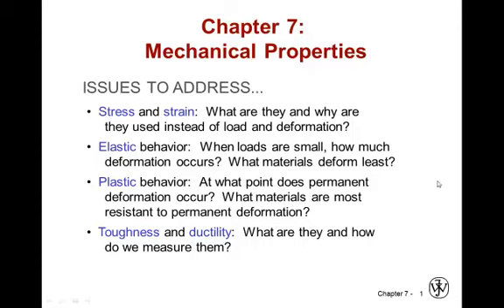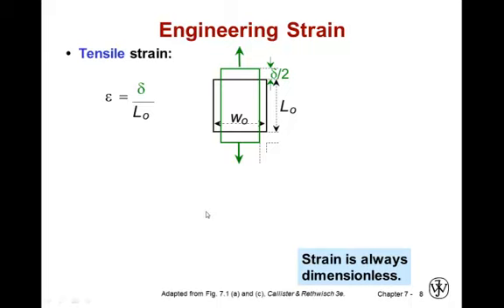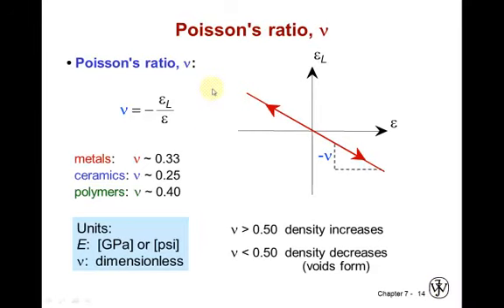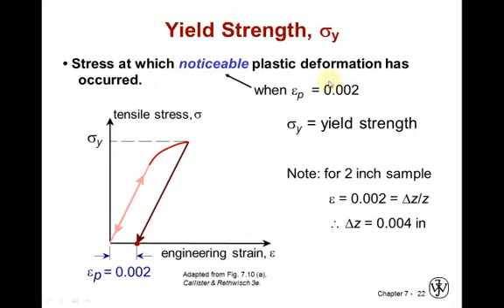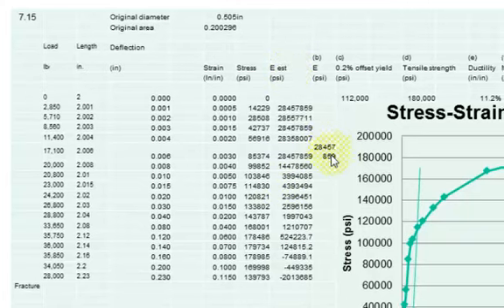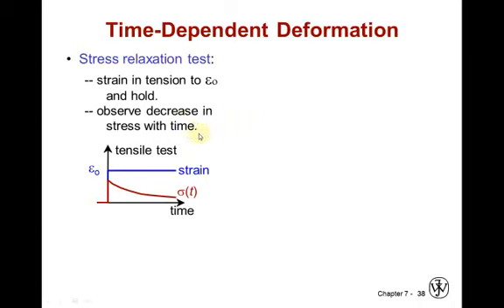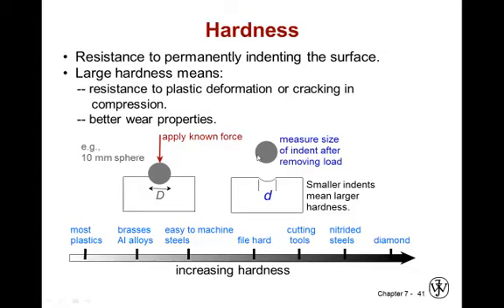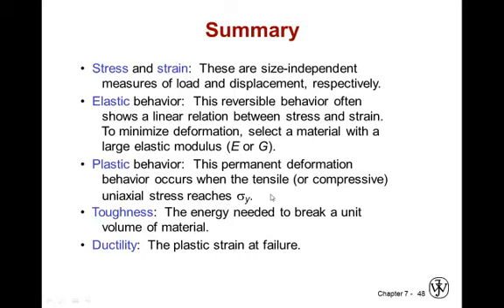Basic Mechanics of Materials Overview (Unit 7)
Materials Science lecture regarding Mechanical Properties of Materials. Covers many properties and phenomena, including stress, strain, elasticity, and plastic deformation. Applications include polymers, metals, ceramics, and testing techniques.